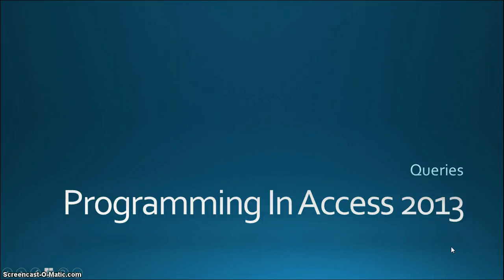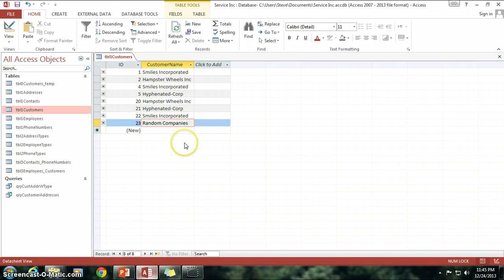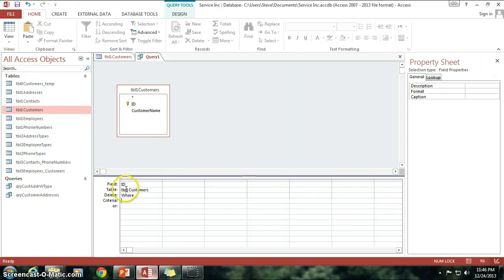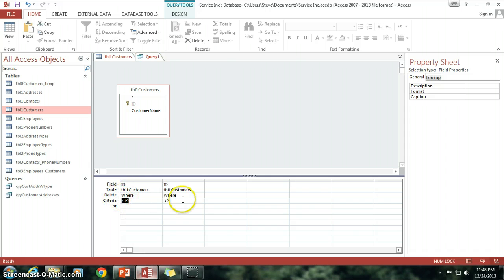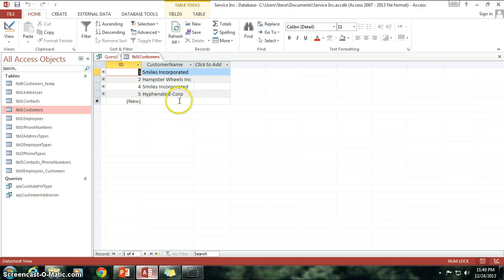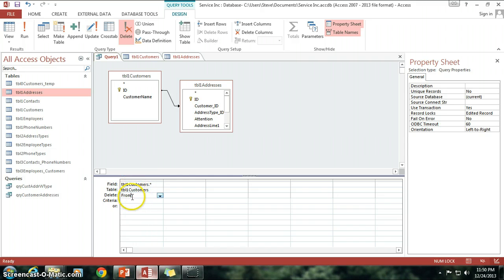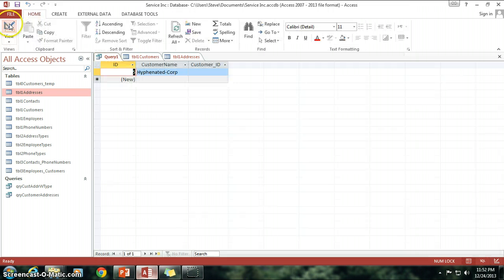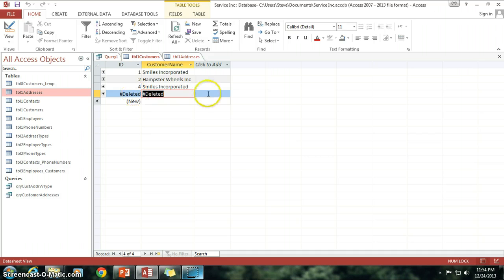17. Delete Query (Programming In Microsoft Access 2013) 🎓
Delete Query in "Programming in Microsoft Access 2013".  Hosted by Steve Bishop.